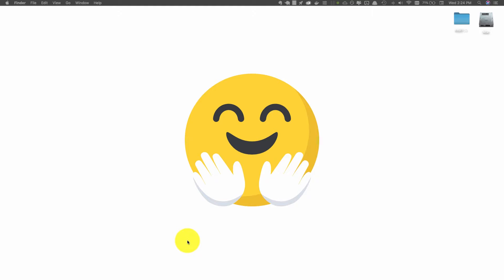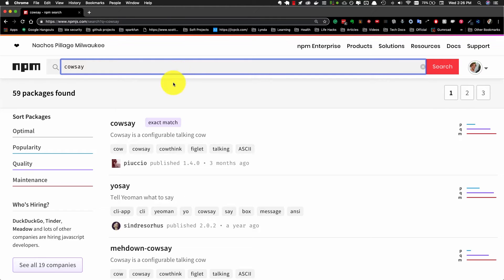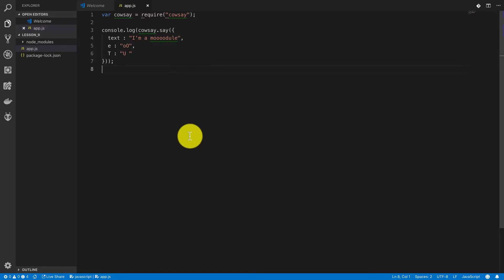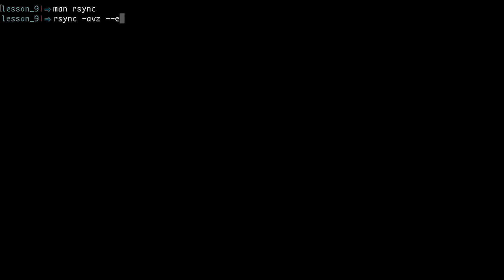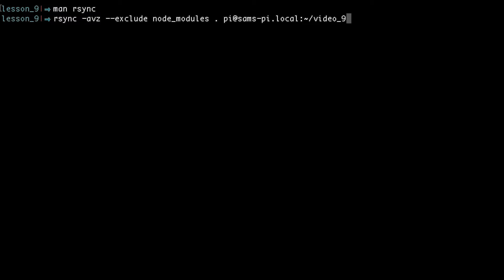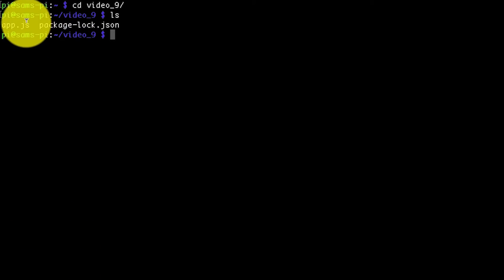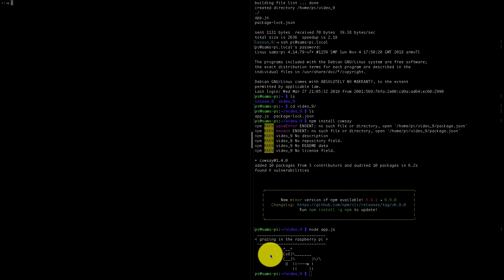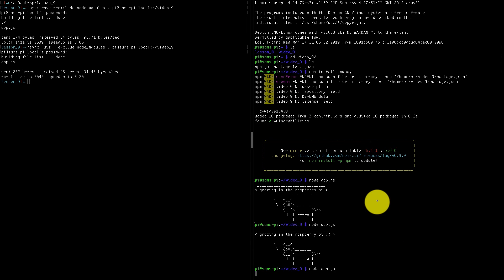Transfer Code to a Raspberry Pi Using rsync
Writing code directly on a raspberry pi is not ideal. It doesn't have our favorite text editor or git installed, and it can be a little bit slow for testing.

In this video, we're going to learn how to transfer the code we write on our computer, over to the pi, using a tool called rsync.

This is the fifth in a video series about how to get started making things with a raspberry pi. It is targeted at existing developers but will be helpful to you no matter what your background is.